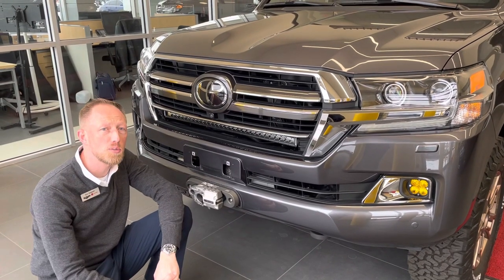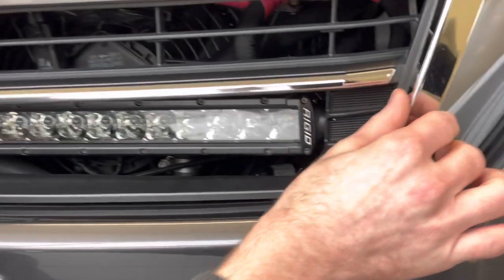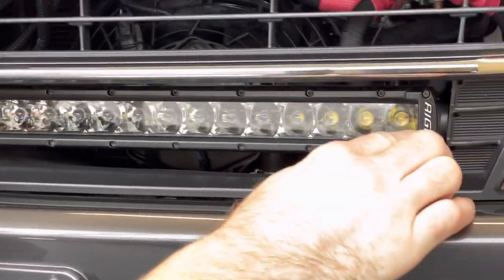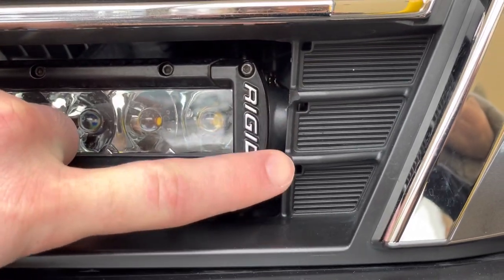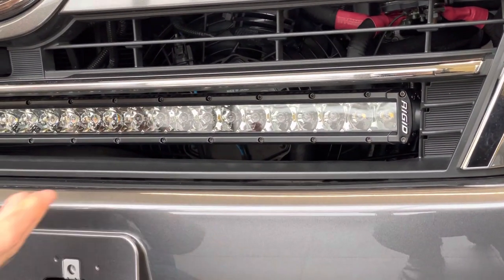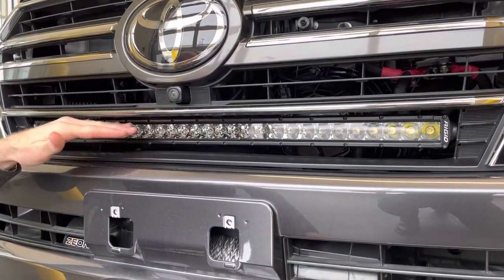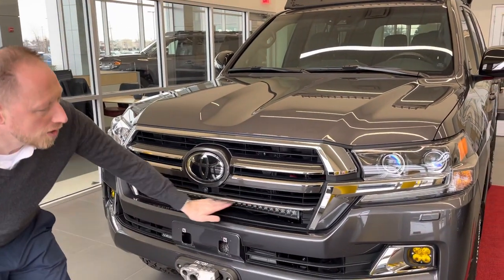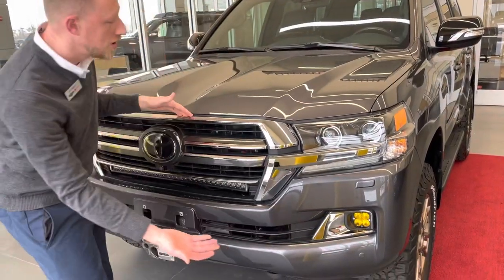30” light bar in grille for LC200